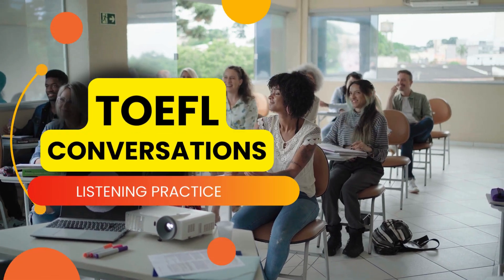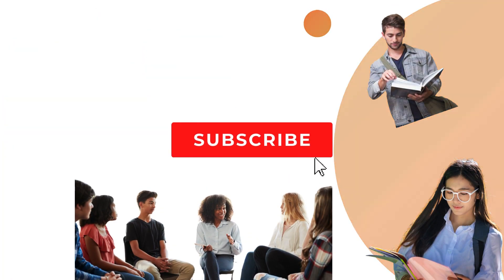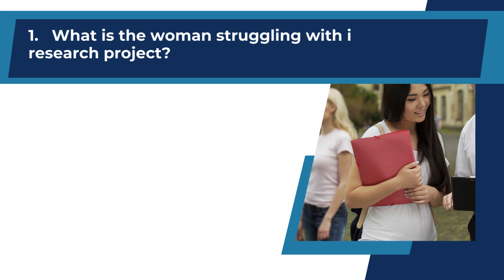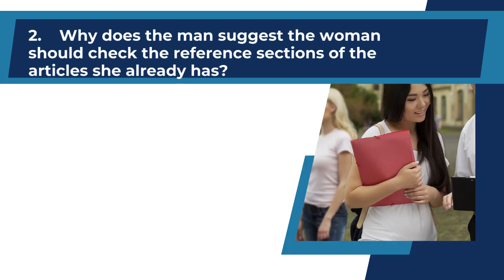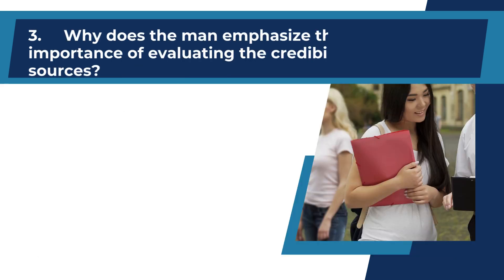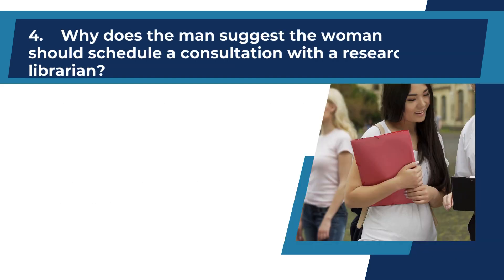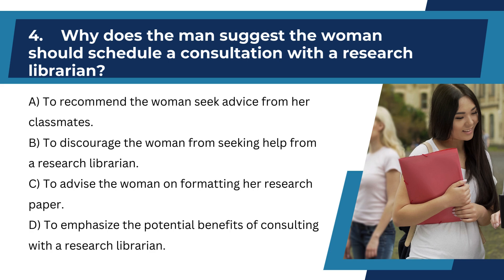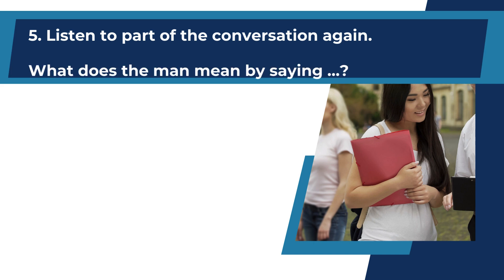TOEFL LISTENING PRACTICE Conversations #11 Psychology Research Project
TOEFL Listening Practice: Conversation on Research Paper Writing Strategy
Welcome to TOEFL listening practice! In this video, we present a conversation between two students discussing strategies for writing a research paper. This will be useful practice for your TOEFL preparation, specifically for the listening section.

Regular listening practice enhances comprehension skills and aids in grasping academic vocabulary crucial for TOEFL lectures. By engaging with conversations like this, learners can familiarize themselves with the format and tone of typical TOEFL listening questions.

In this dialogue, the students delve into approaches for structuring and researching a research paper. Don't miss out on this opportunity to sharpen your listening skills and prepare effectively for the TOEFL exam!